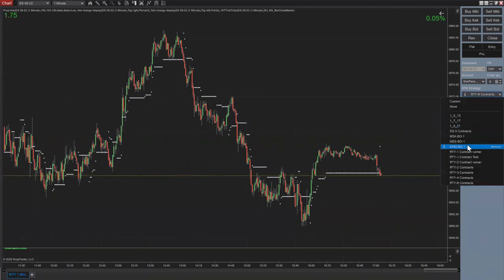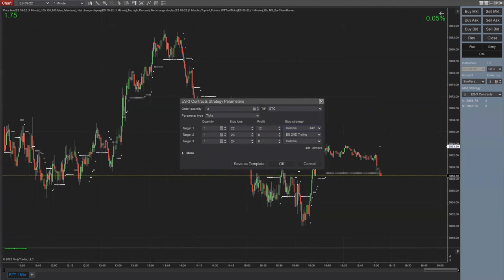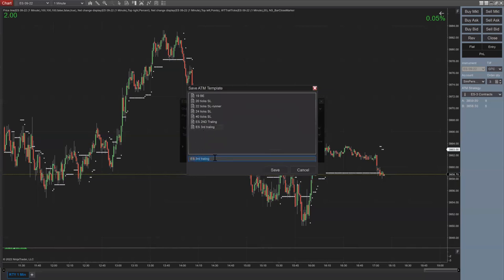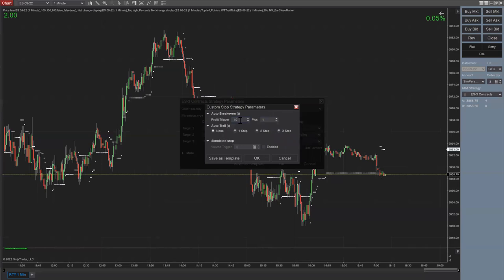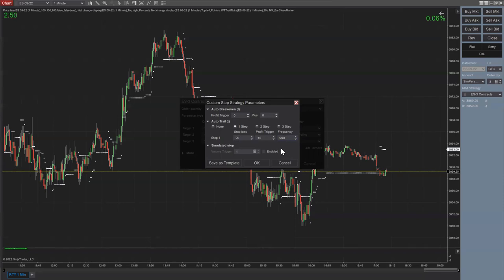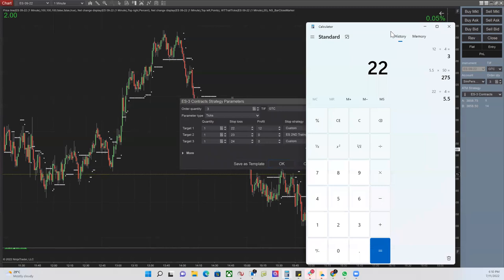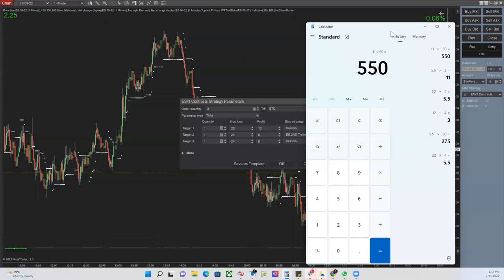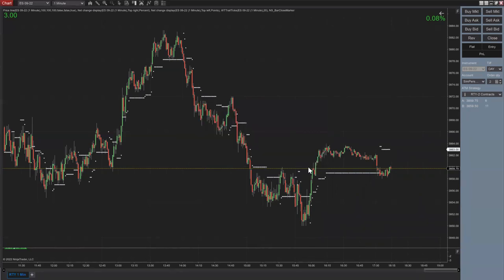ES& RTY ATM for Mornings Trades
FAQs

 after 5 days , they will not be refunds allowed

2- What Dates and time the trading room will be operating?
CVA War Trading room Operates Monday to Friday from 9 am to 11 am EST

3-  Are you Trading Forex too in the trading room ?
No , We ONLY trade Futures Contracts and mainly we focus on Russell 2000, NASDAQ , and S&P 500

4- Is there any Guarantee in the room that I will not lose Money?
There is no Profit Guarantee in Trading , we will have losing days for sure , but if you follow along with Mr Walid everyday and take all the trades you will be profitable for sure , he knows what he is doing.